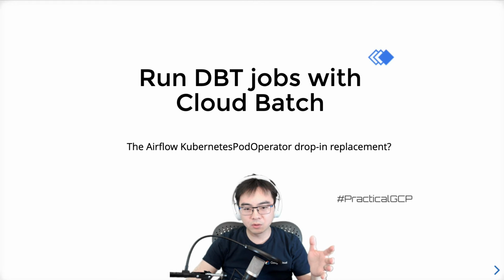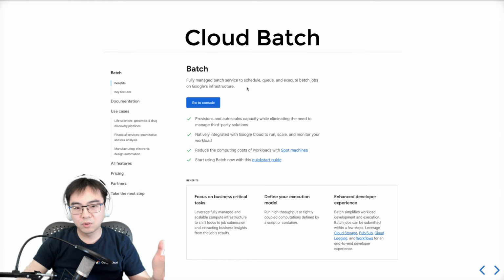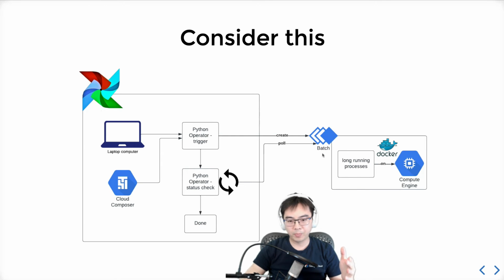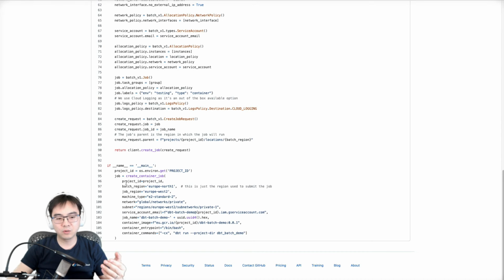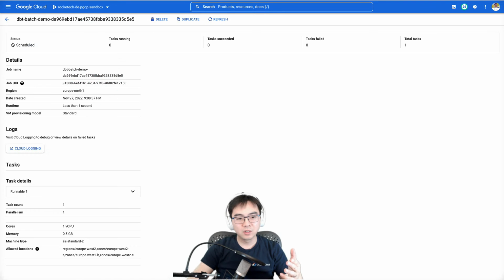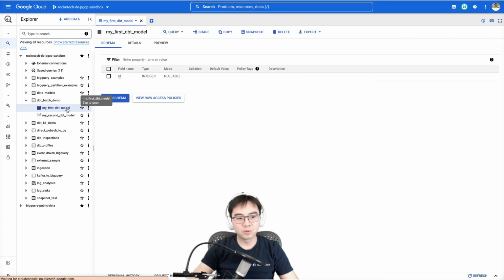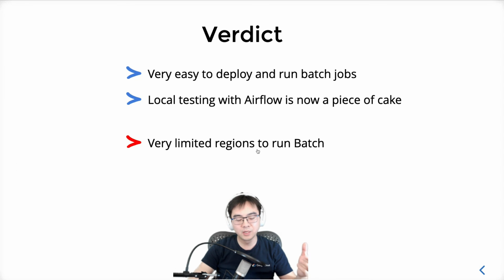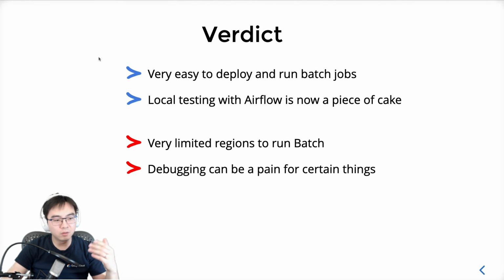Run DBT jobs with Cloud Batch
Looking for an easier way to run batch jobs than using KubernetesPodOperator, especially with a better option to test out everything end to end during development? Then you might want to watch this video. Things may just got a lot easier because of this new Google Service - Batch.